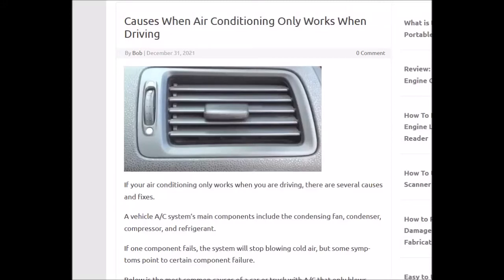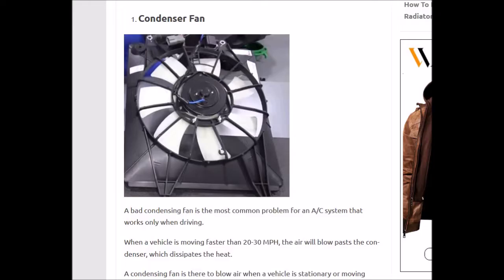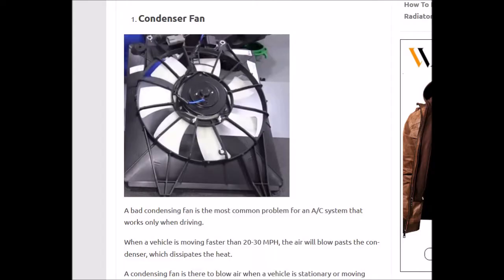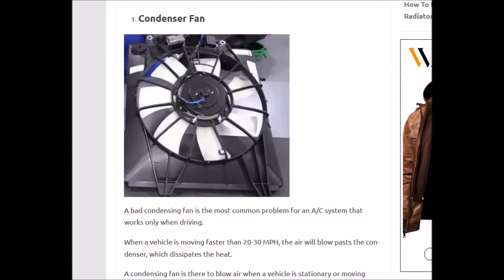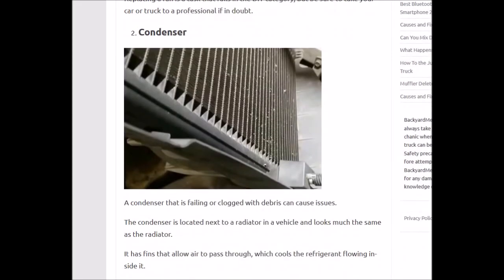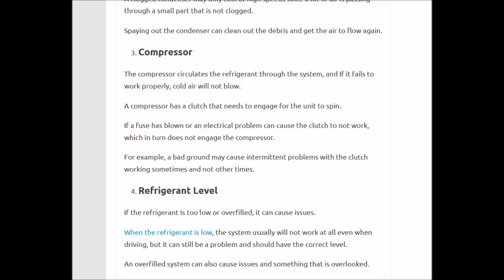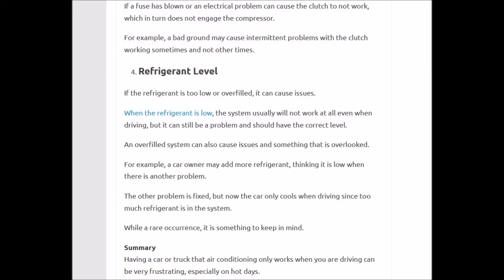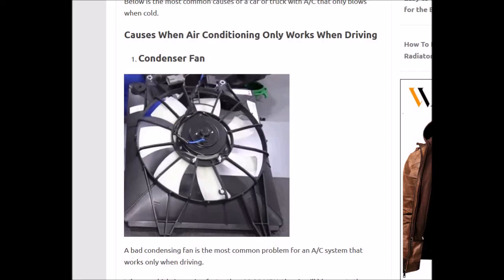Causes When Air Conditioning Only Works When Driving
Quick overview of the most common causes of an A/C system that only works when driving.